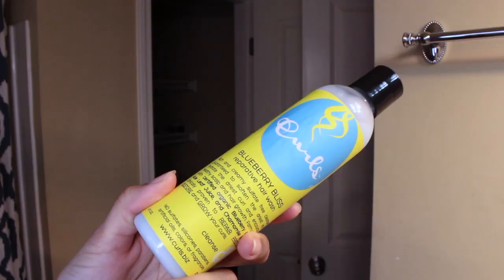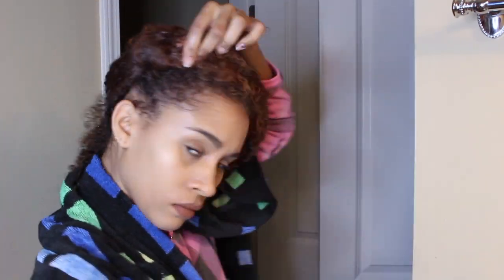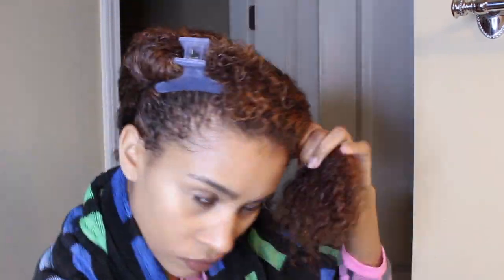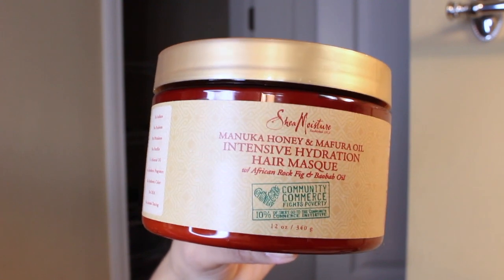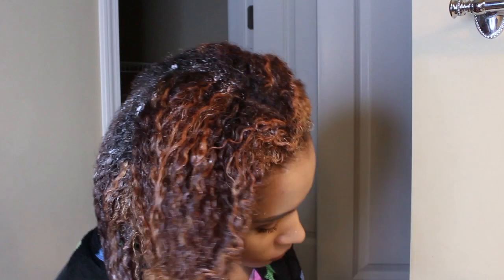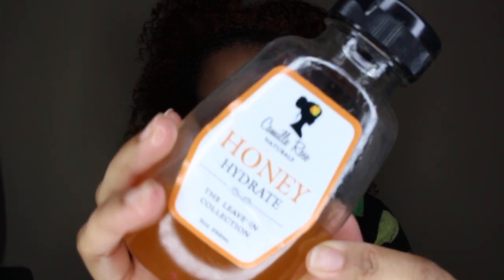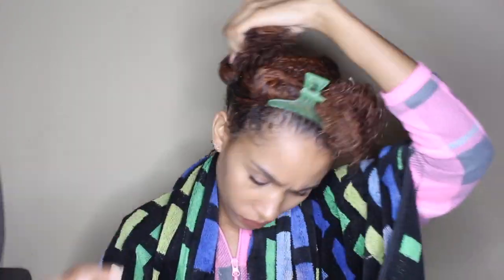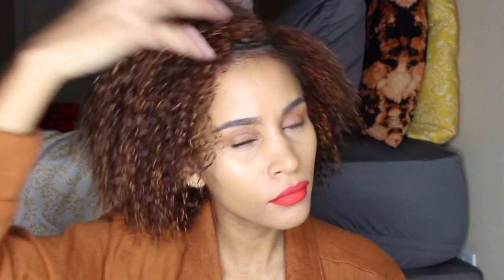WINTER Curly Hair Routine! 2017